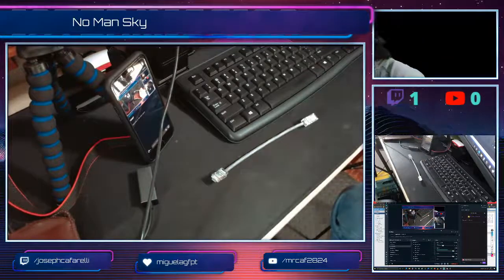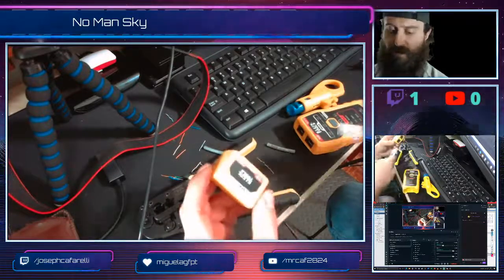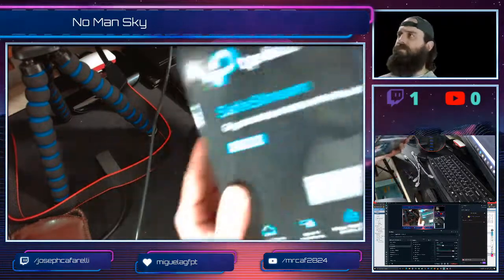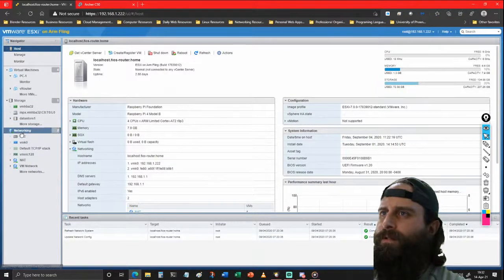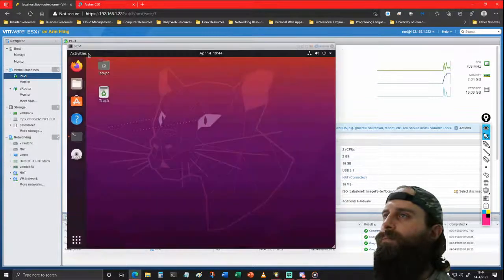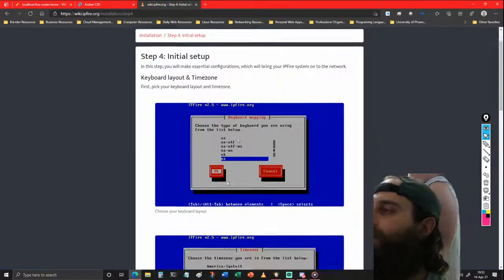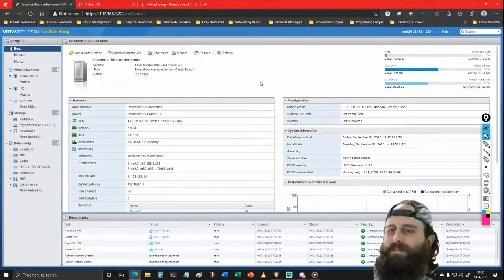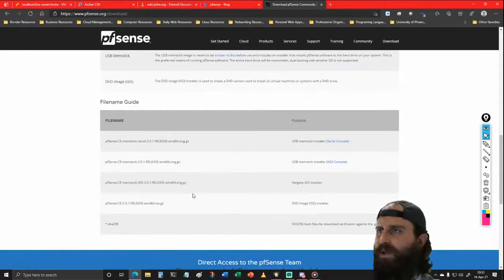Updating Lab - The Build part-1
Hey everyone,
I'm adding some cool stuff to the Lab, join me live if you want to find out more.